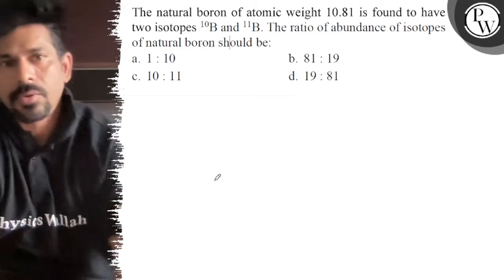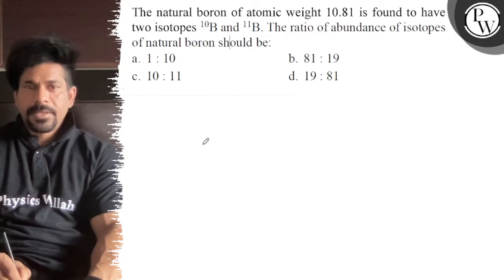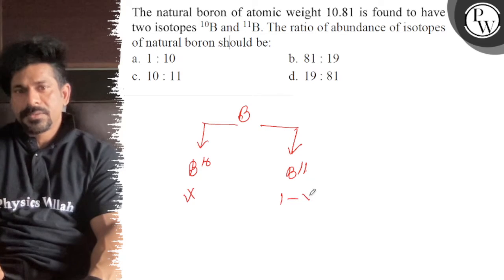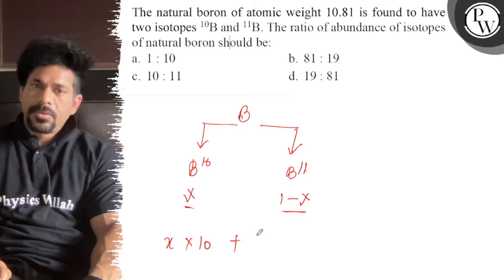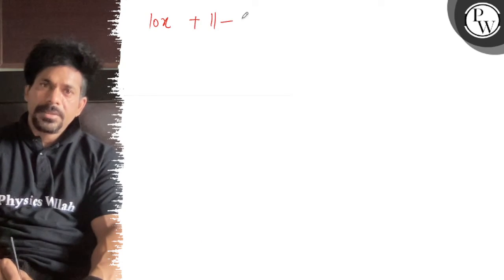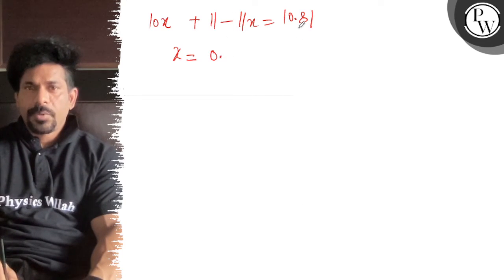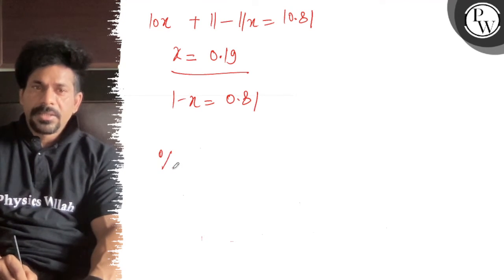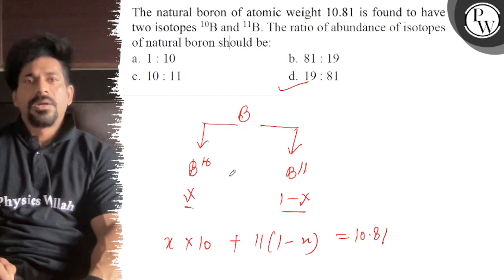The natural boron of atomic weight 10.81 is found to have two isotopes ^10 B and ^11 B. The ratio...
The natural boron of atomic weight 10.81 is found to have two isotopes ^10 B and ^11 B. The ratio of abundance of isotopes of natural boron should be:
a. 1: 10
b. 81: 19
c. 10: 11
d. 19: 81